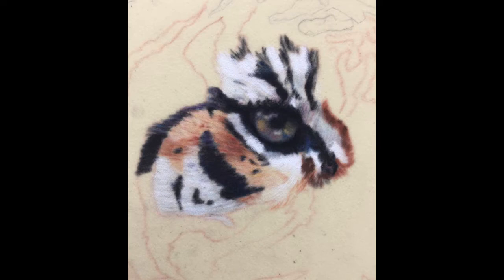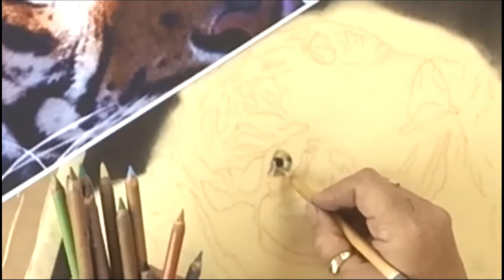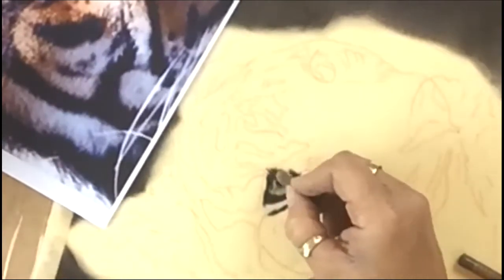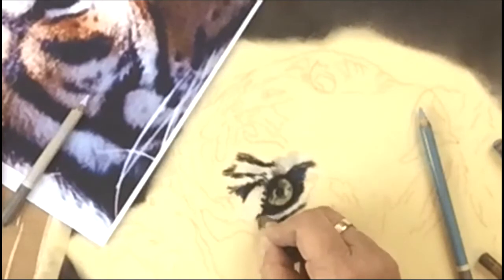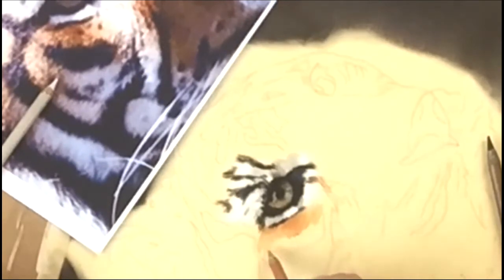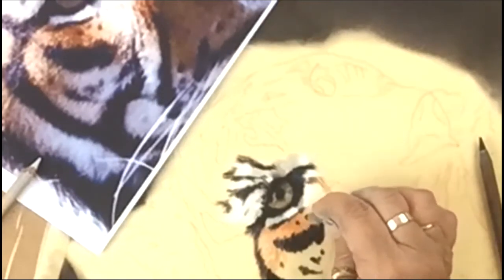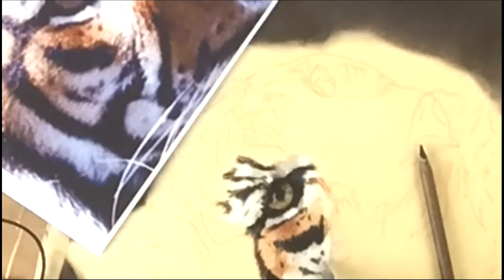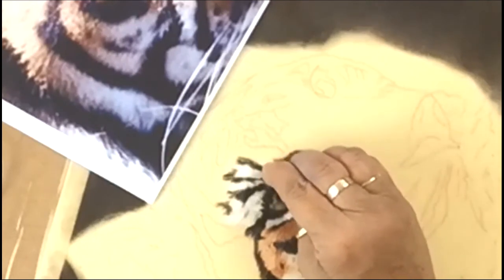Tiger Eye pastel on velour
Drawing video with voice over, watch me as I draw a tiger eye in stabillo carbothello pastel pencils on hahnemuhle velour paper.  This is the first time I have tried this paper so am still learning myself.

If you enjoy this video please follow the link to my private facebook page 'Drawing wildlife and nature - beginners to advanced"

If you would like to read my blog about building confidence as an artist, follow this link and get your free downloadable PDF.